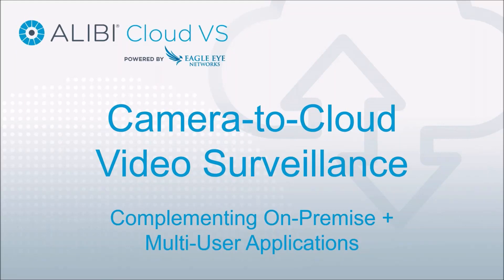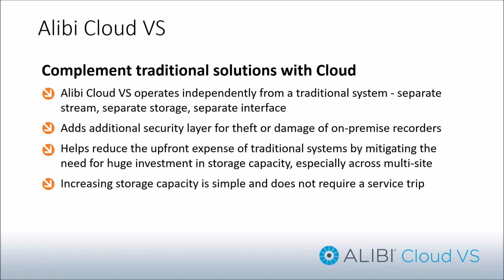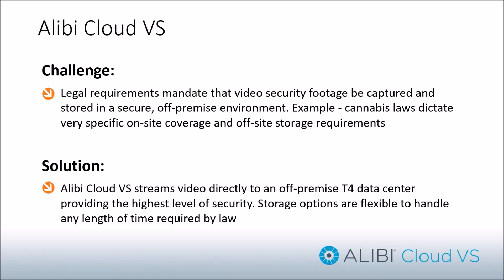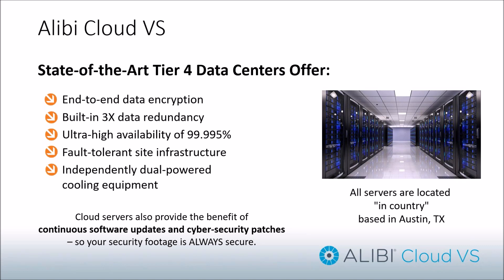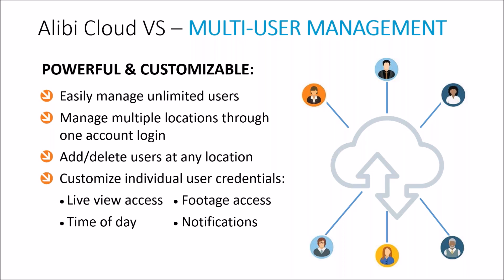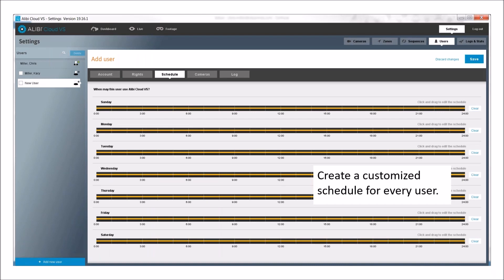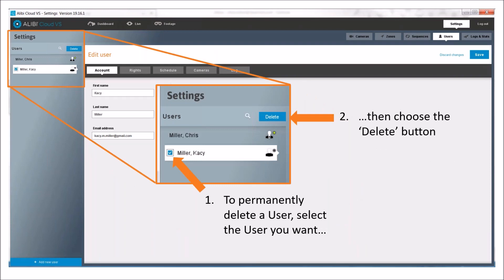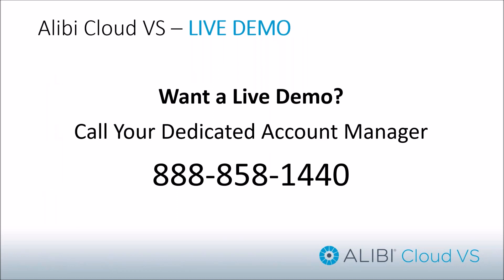Webinar: Alibi Cloud VS - Complementing On-Premise + Multi-User Applications - 11/21/19